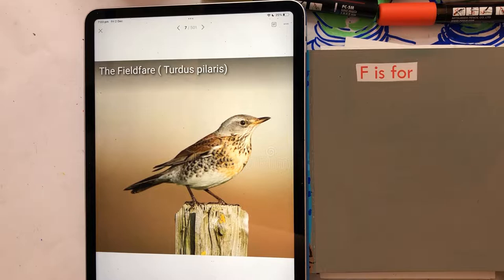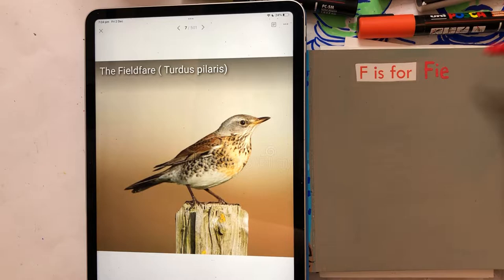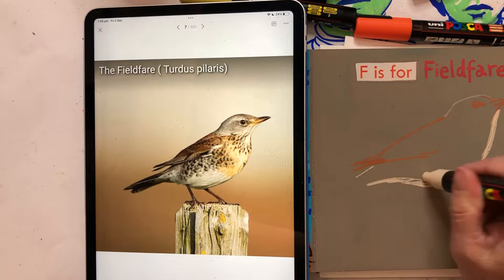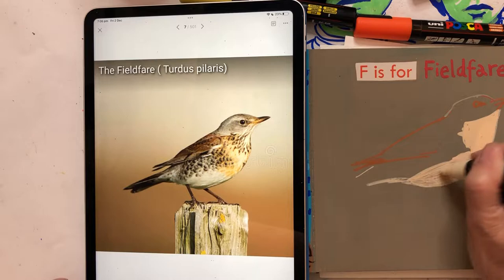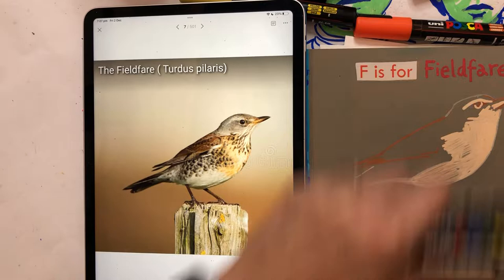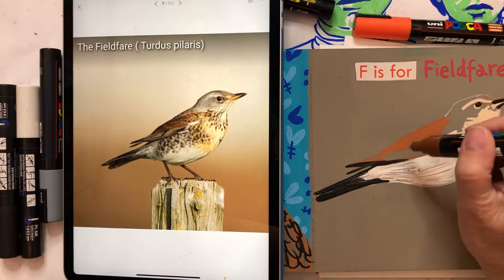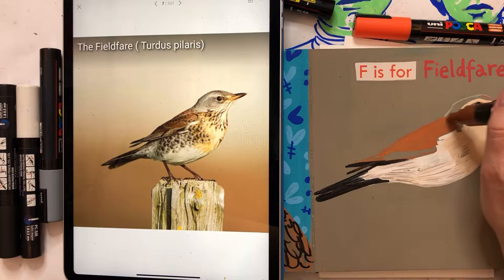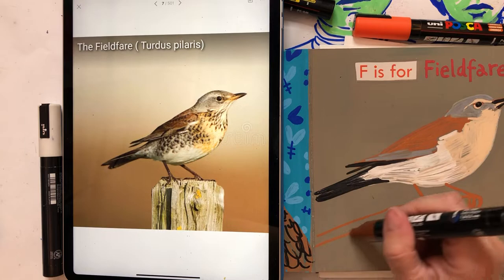Dec 6 - Fieldfare